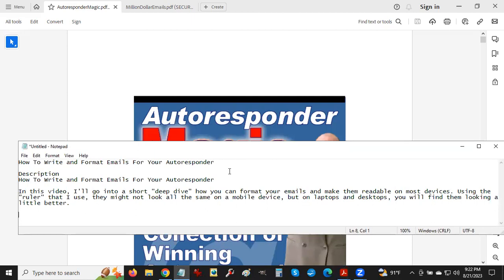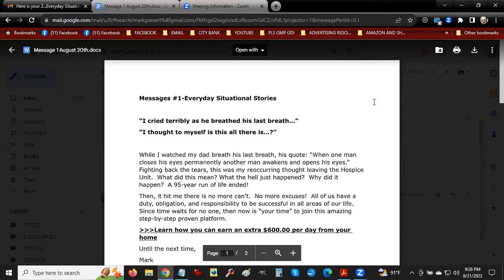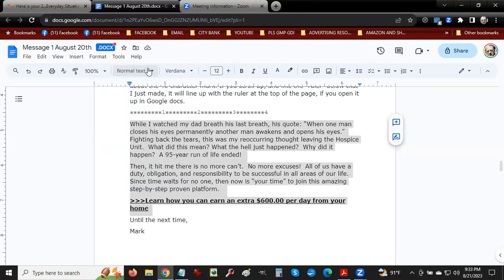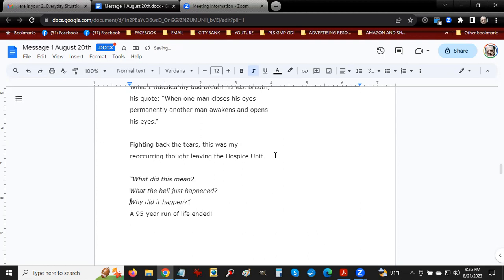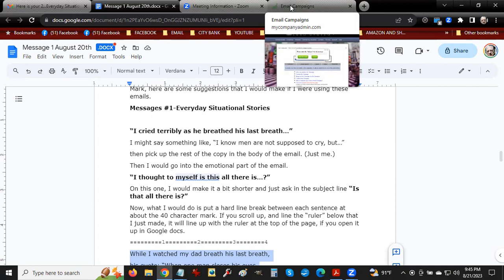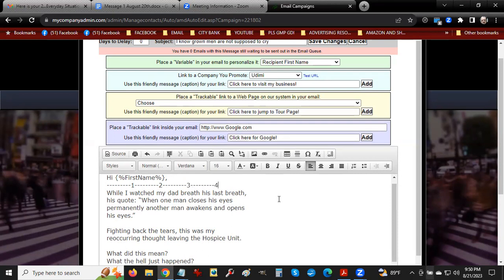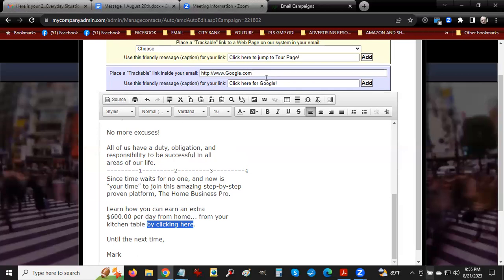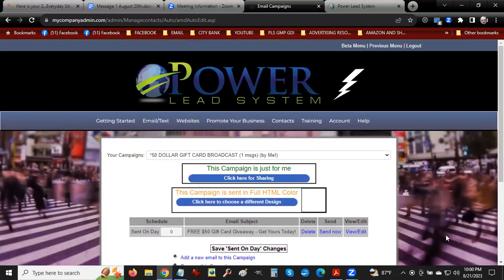How To Write and Format Emails For Your Autoresponder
In this video, I'll go into a short "deep dive" how you can format your emails and make them readable on most devices. Using the "ruler" that I use, they might not look all the same on a mobile device, but on laptops and desktops, you will find them looking a little better.

Here are the links to the downloadable PDFs that I showed you in the video: